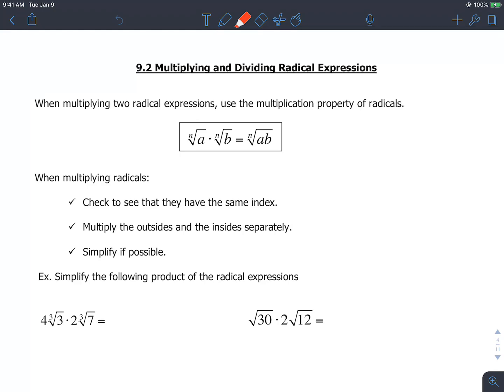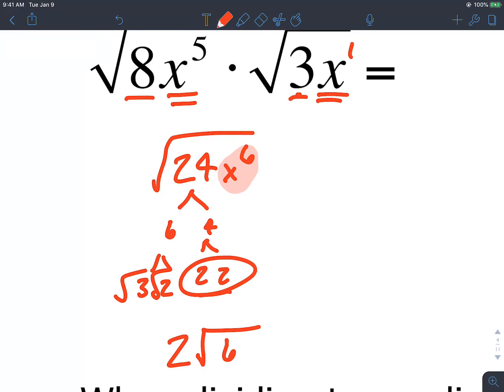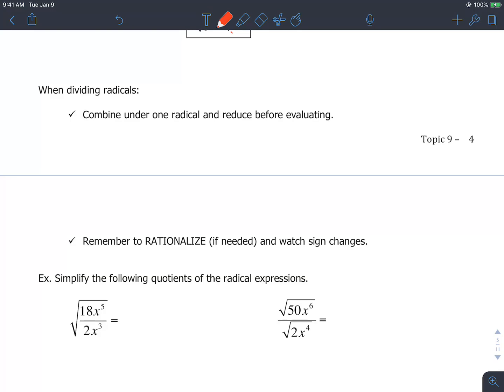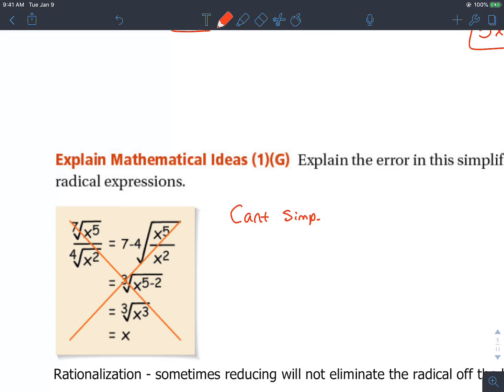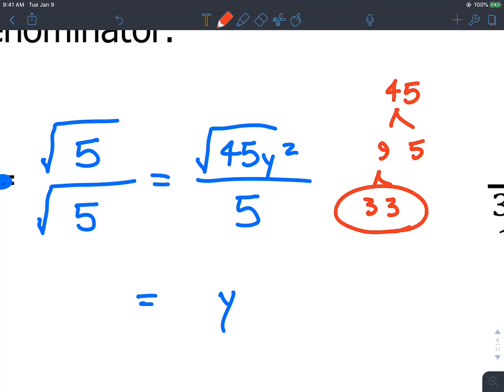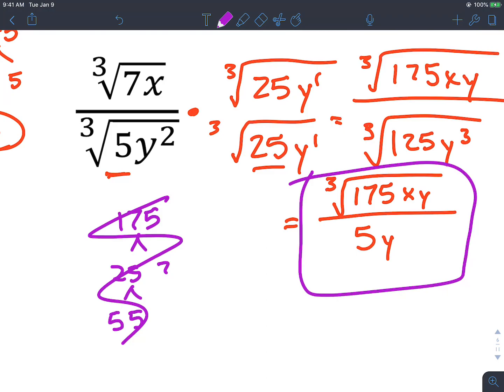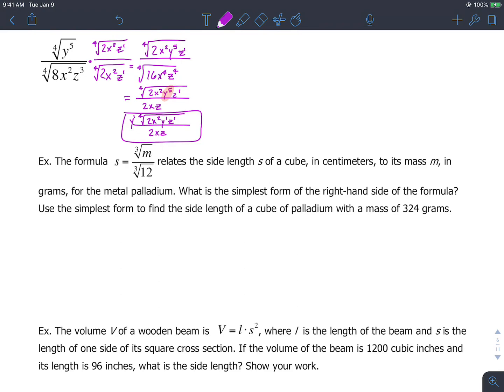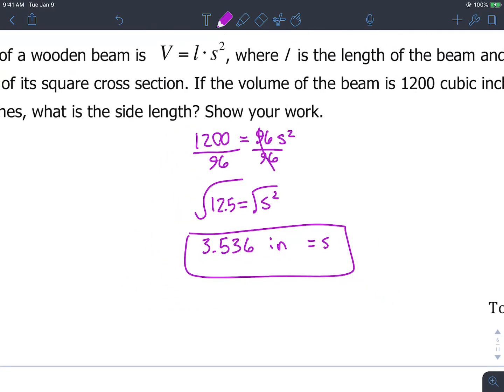9 2 Multiply and Divide Radical Expressions